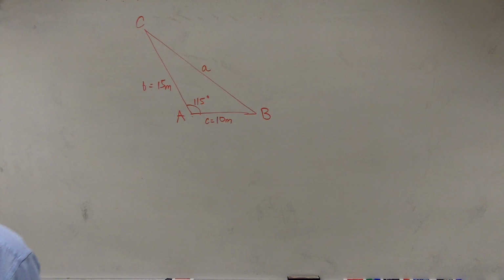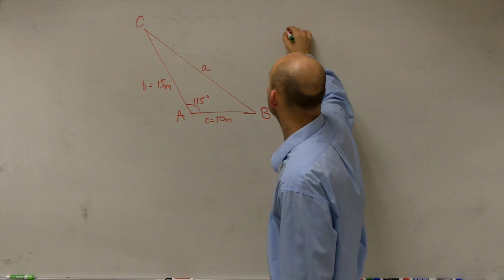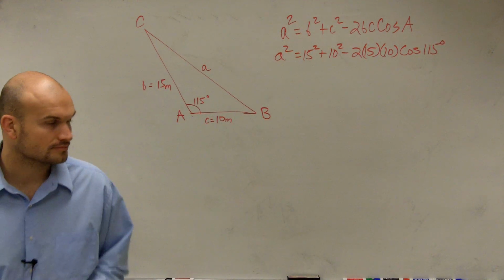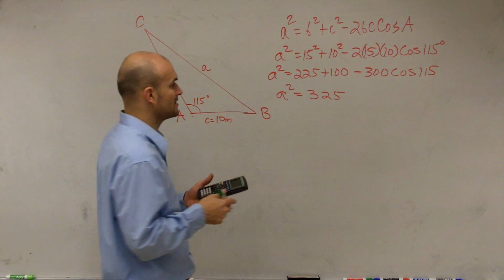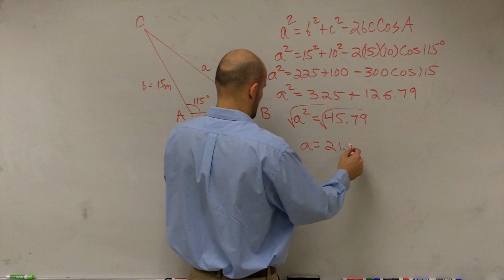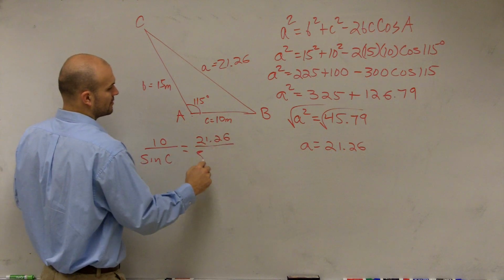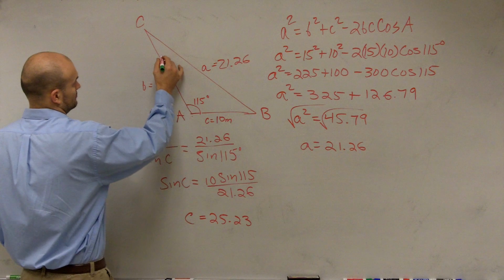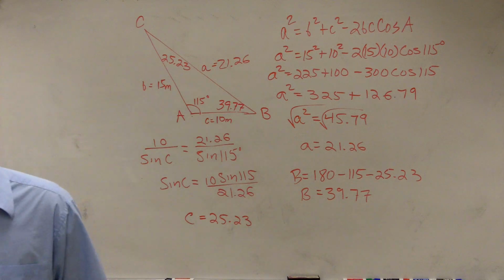Applying the law of cosines when given SAS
Learn how to solve for the lengths of the sides and the measures of the angles of a triangle using the law of cosines. The law of cosines is used in determining the lengths of the sides or the measures of the angles of a triangle when no angle measure and the length of the side opposite the angle are both known.

The law of cosines can be used to find the measure of an angle when the length of the three sides of a triangle are known. The law of cosines can be used to find the length of the side of a triangle when the lengths of the other two sides are known and the measure of the opposite angle is known.